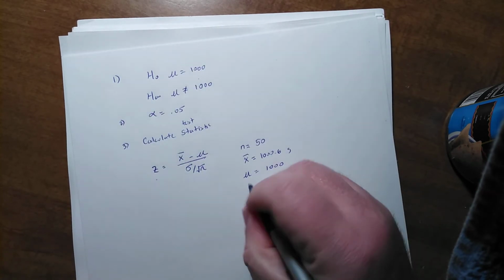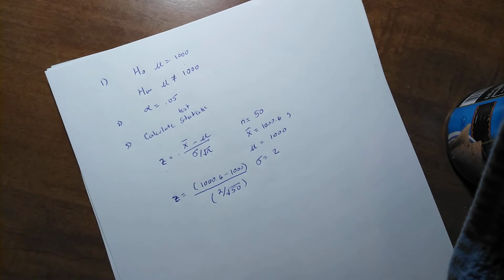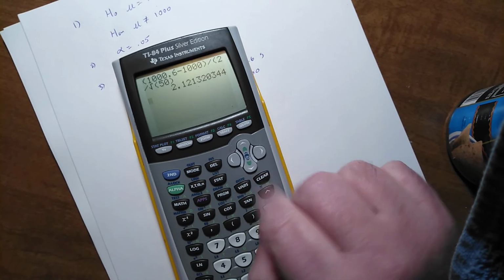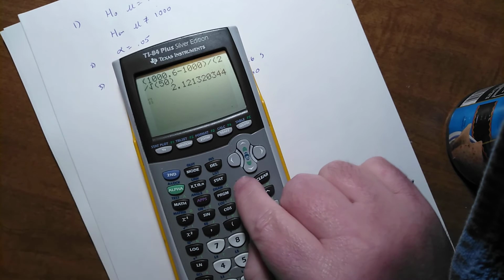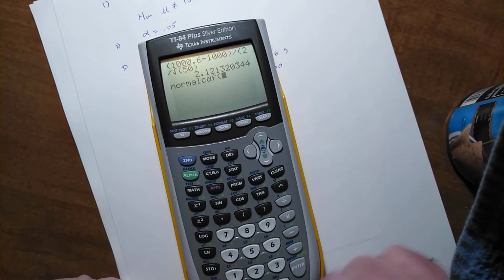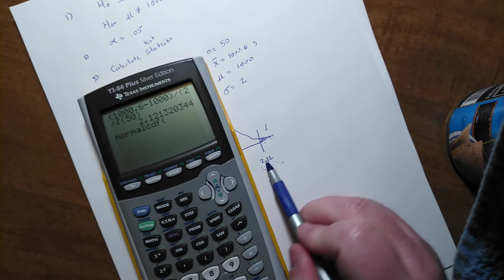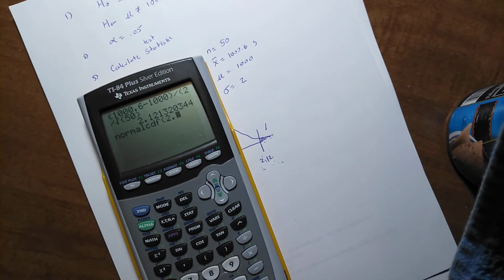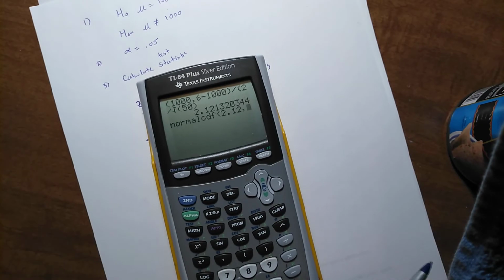Test of Hypothesis Ex 1